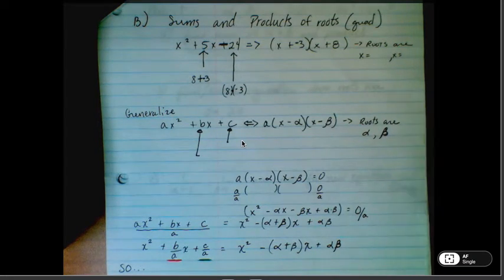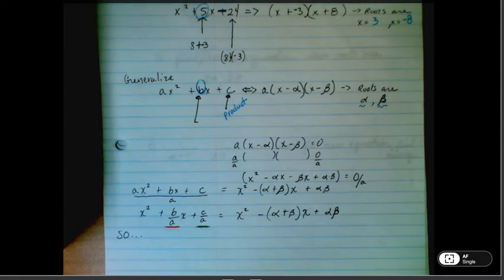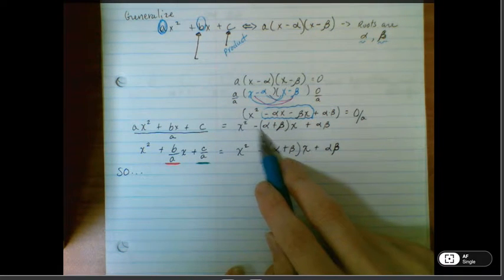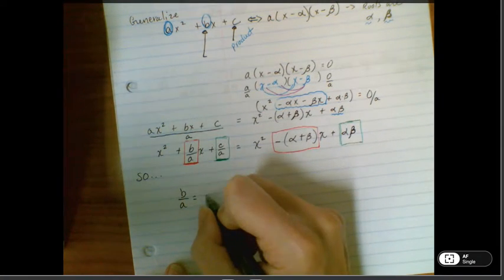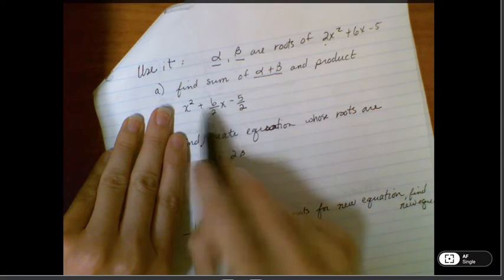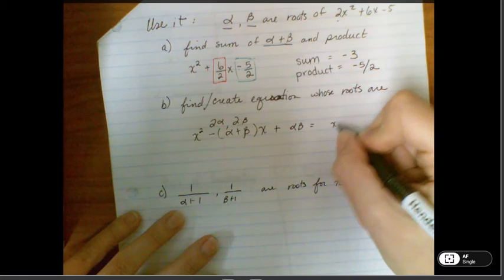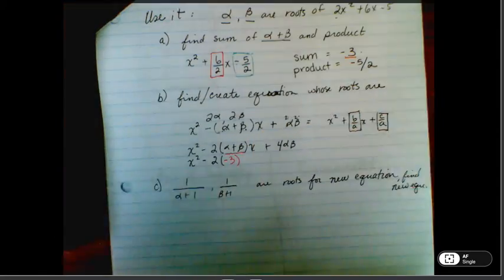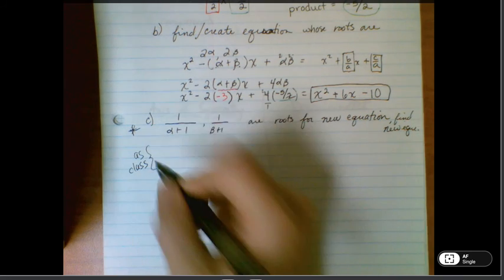3 2b Intro to Quadratics